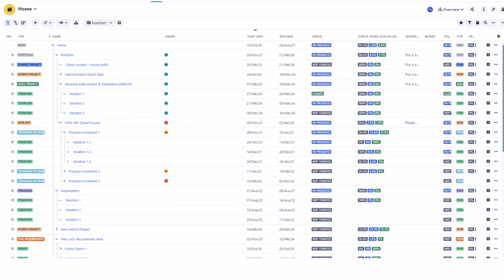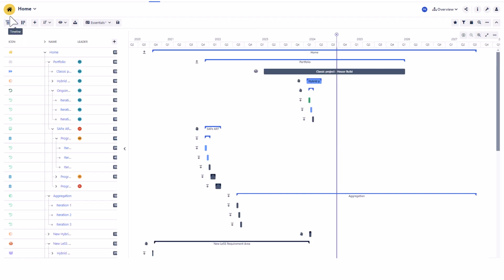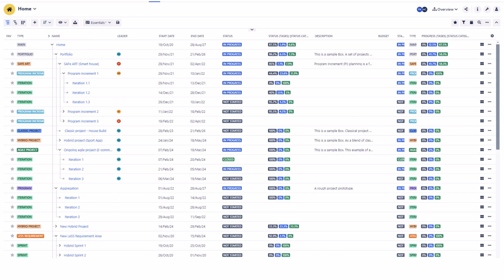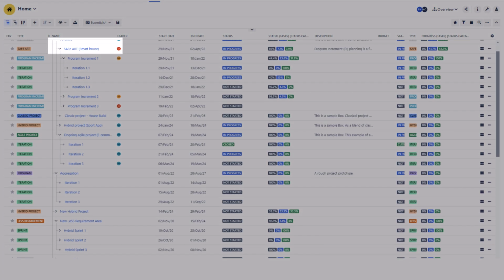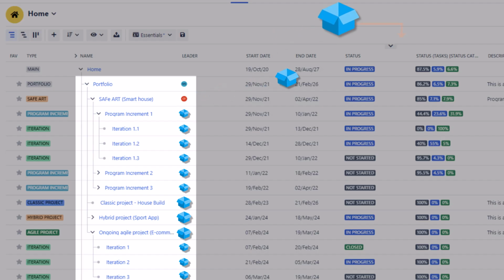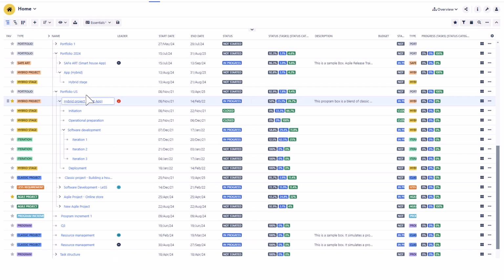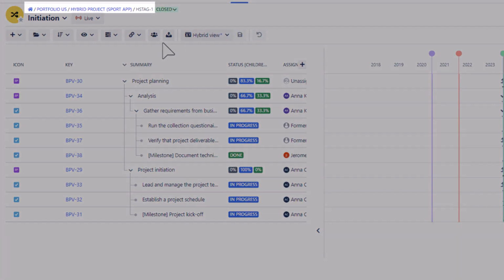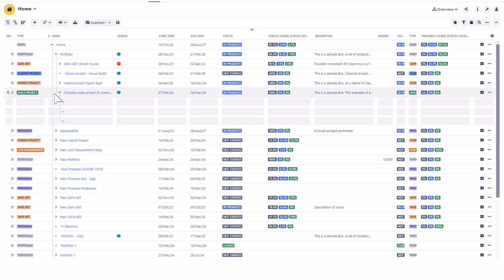Navigate box hierarchy in BigPicture with ease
Why it matters:
Managing multiple projects across teams and programs can get messy fast. The box hierarchy in BigPicture keeps everything organized, visible, and secure — so you can scale without losing control.
• Bring clarity to your entire portfolio — from top-level strategy to sprint details
• View your project structure in hierarchy, timeline, or Kanban format
• Control visibility and access with role-based permissions
• Easily switch between boxes or return to the root view
• Understand inherited roles and security at every level
• Organize boxes to reflect how your teams actually work

In this video:
• What the box hierarchy is and how it works
• Viewing hierarchy in different layouts
• Inheritance of roles and access
• Navigation tips and shortcuts
• Customizing structure to fit your workflow